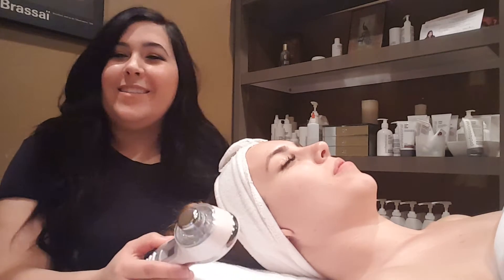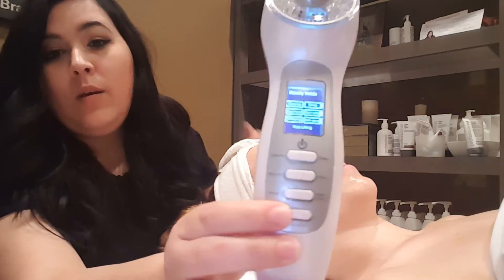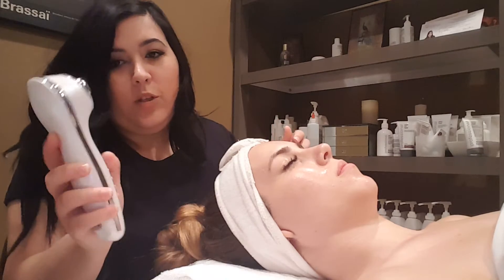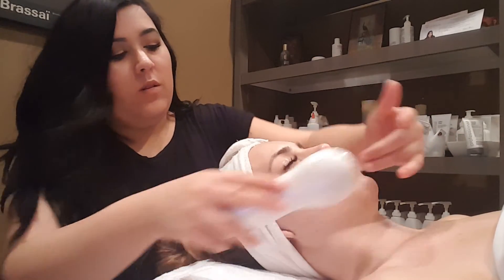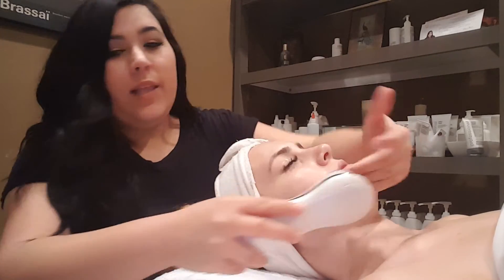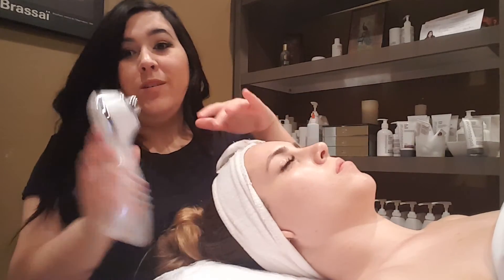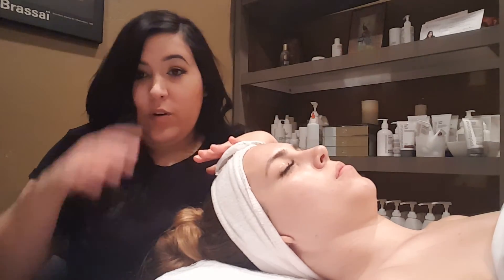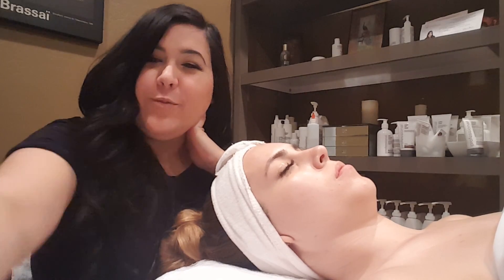microcurrent setting for EstySpot 4 in 1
How to use EstySpots's 4 in 1 microcurrent setting.